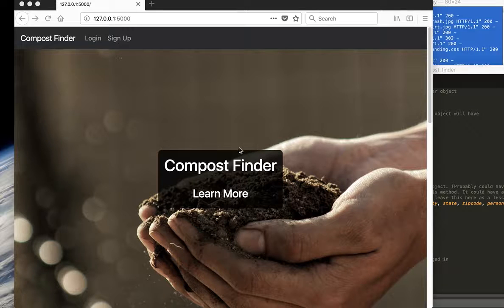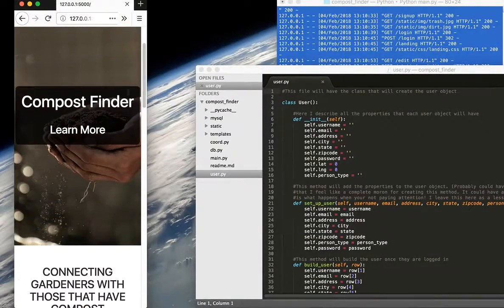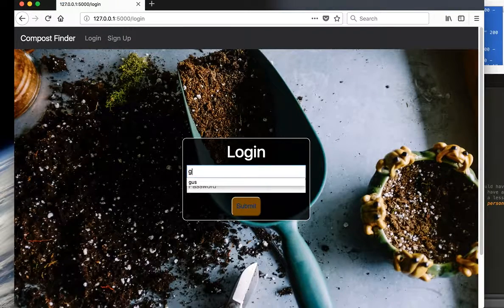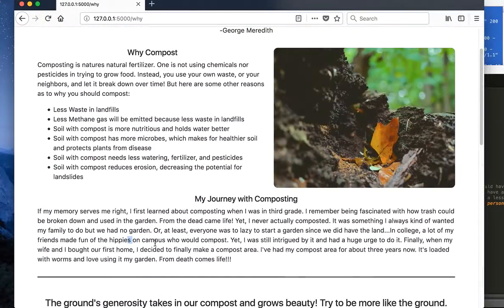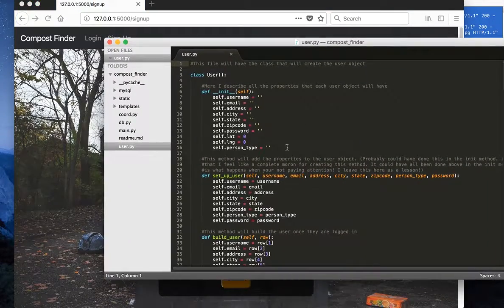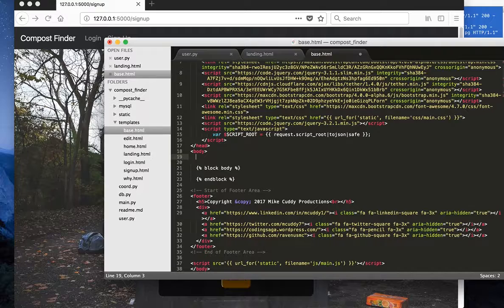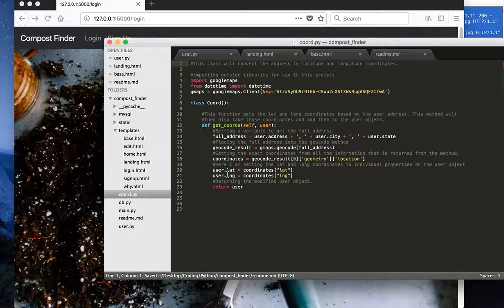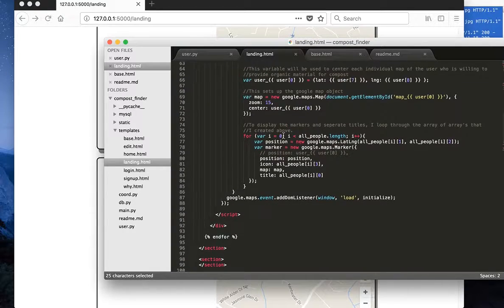Compost_finder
This is an app that allows you to find people in your neighborhood who are interested in providing you their organic waste if you compost